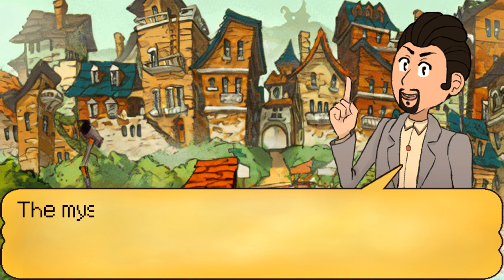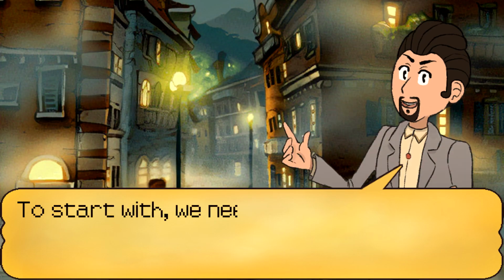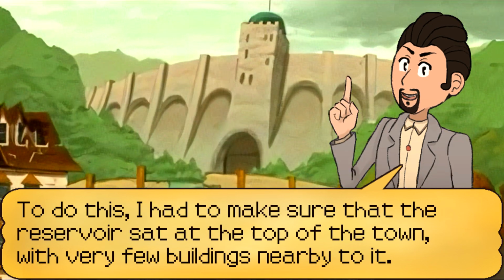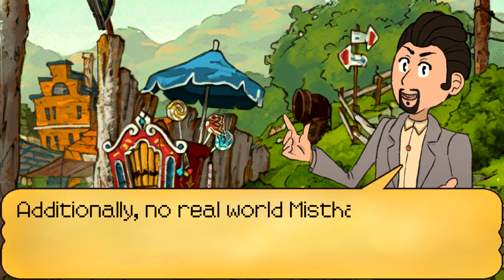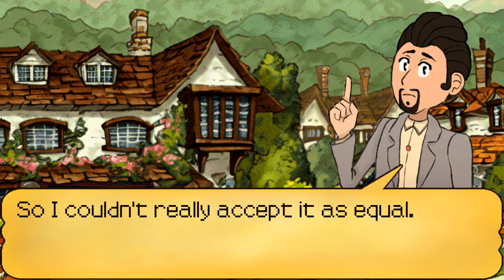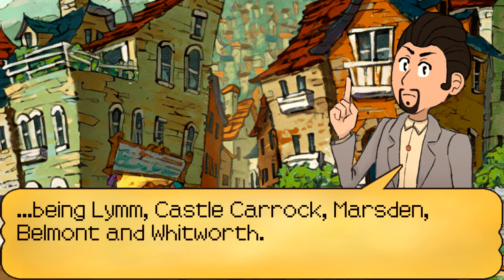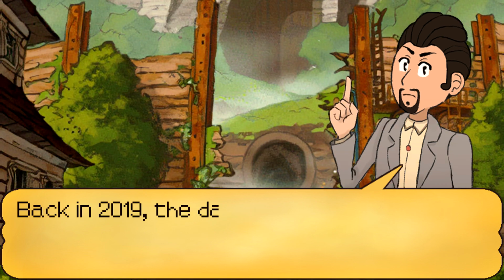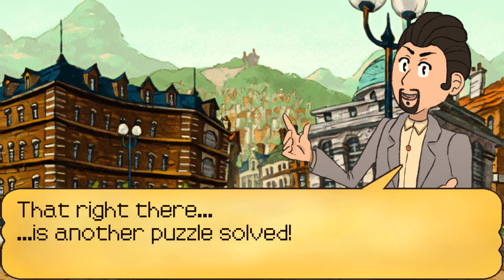Mapping Misthallery | Another Puzzle Solved!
In today's episode of 'Another Puzzle Solved!', I try to track down the location of Misthallery, and come down hard on Loosha for not thinking about the townspeople...

-DearestHershel